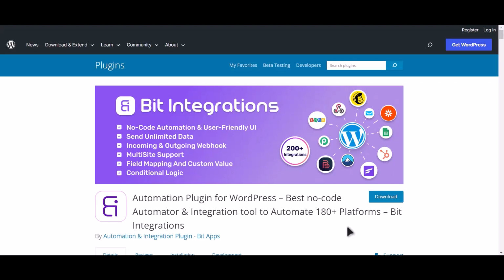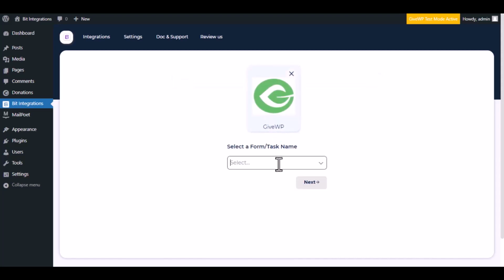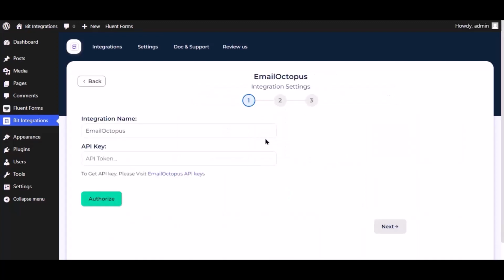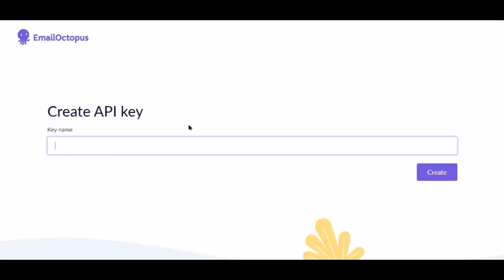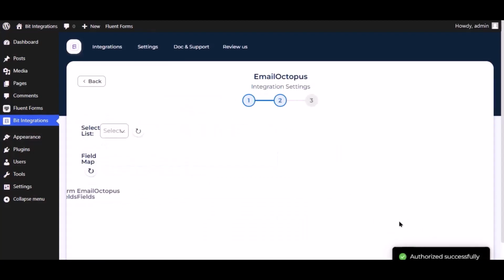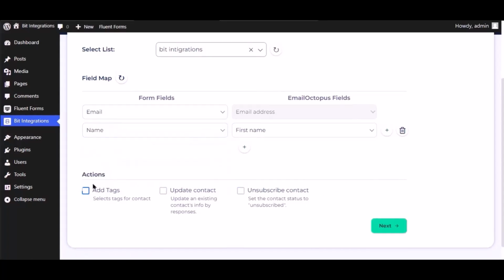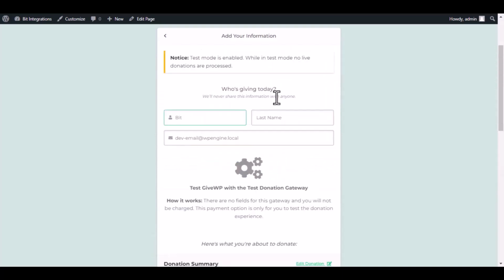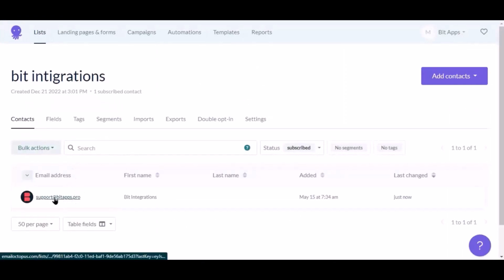Integrating GiveWP with EmailOctopus | Step-by-Step Tutorial | Bit Integrations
🔗 Integrate GiveWP with EmailOctopus | Bit Integrations Tutorial

📌 Welcome to another insightful tutorial! In this video, we guide you through the seamless integration of GiveWP with EmailOctopus using the powerful Bit Integrations WordPress plugin.

Unleash the potential of your email marketing campaigns by effortlessly connecting GiveWP with EmailOctopus. Learn how to automate your email workflows, nurture leads, and optimize your email marketing strategies.

Key Highlights of the Tutorial:
✅ Step-by-step integration guide for GiveWP  with EmailOctopus using Bit Integrations.
✅ Harness the power of GiveWP's forms for lead generation and nurturing through EmailOctopus.

Ready to take your email marketing to the next level? Join us in this tutorial to unlock the capabilities of Bit Integrations and witness how it can supercharge your email campaigns with GiveWP and EmailOctopus integration.

Elevate your email campaigns with GiveWP and EmailOctopus integration! 👍